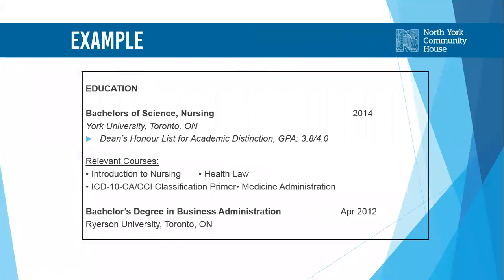Fundamentals of a Resume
Our Employment Support Worker takes you through the steps of building a resume for your job search.

Learn more about the workshops and trainings that we offer to support newcomers in finding meaningful employment